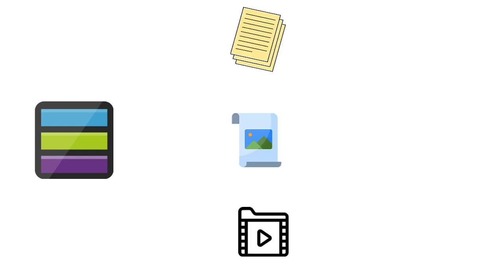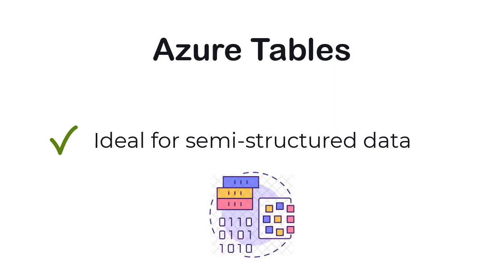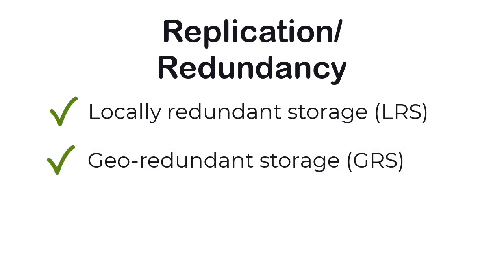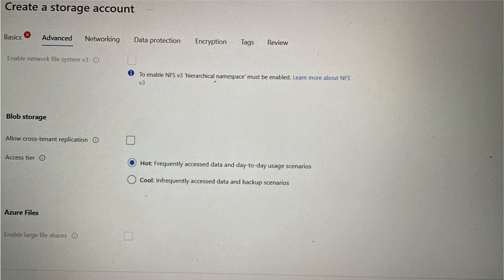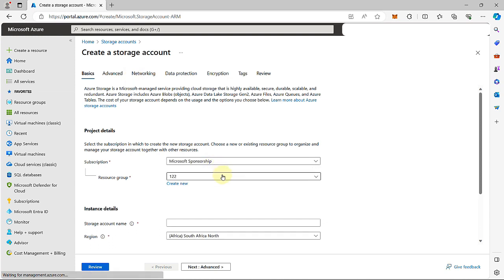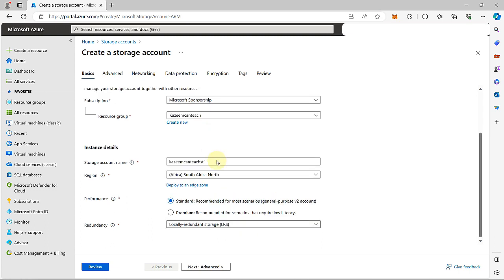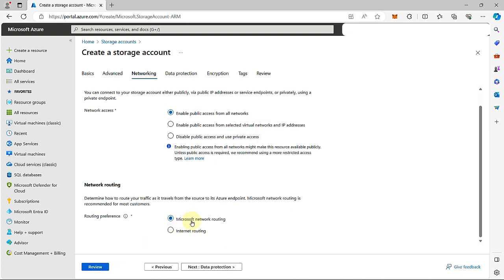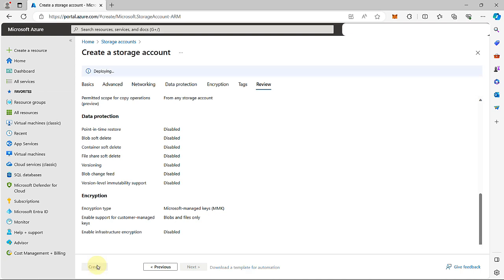Getting Started with Azure Storage | How to Create an Azure Storage Account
In this video, I'm going to show you how to get started with Azure Storage. I'll explain what Azure Storage is, and then I'll show you how to create an account and manage your storage.

Azure Storage is a great way to store your data and access it from anywhere. In this video, we'll walk you through the steps needed to get started with Azure Storage and make sure you have everything you need to get started with this great cloud storage platform!